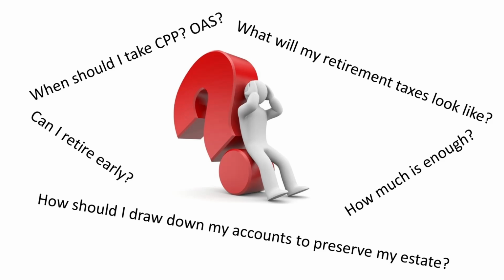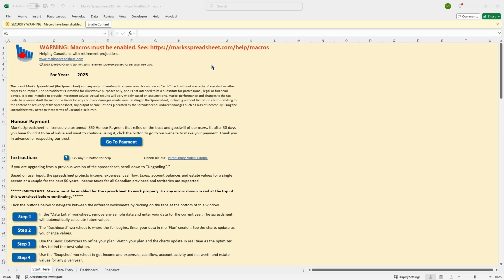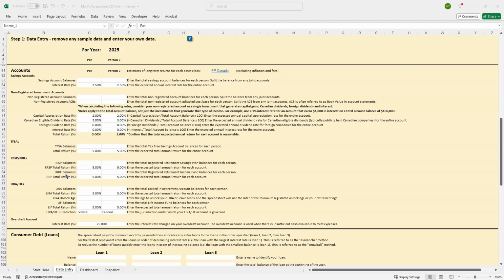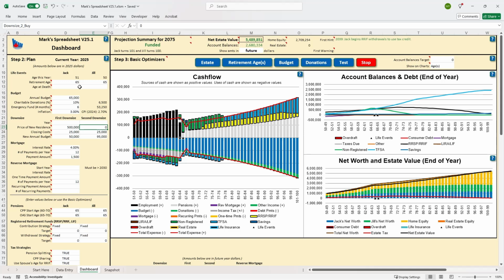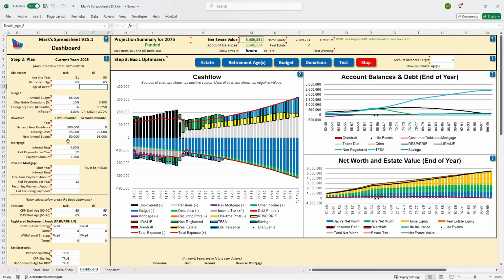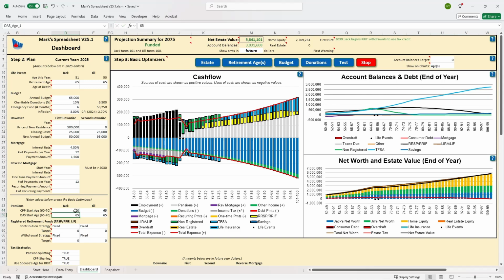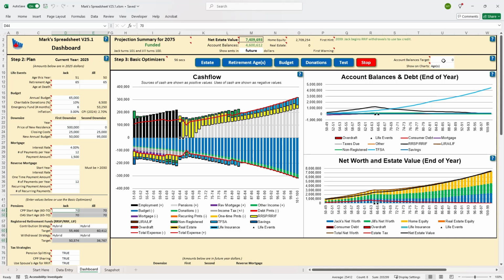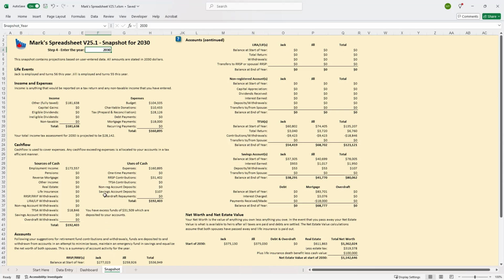Mark's Spreadsheet Introductory Video Tutorial V25+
Mark's Spreadsheet is a Microsoft Excel spreadsheet designed to help Canadians plan their retirements. This video gives an overview of the spreadsheet's capabilities and shows new users how to enter their financial data.

00:00 Introduction
00:34 Navigating Retirement
01:50 Dashboard Overview
04:35 Unblocking Security Restrictions
05:20 Start Here Worksheet
06:50 Data Entry Worksheet
15:00 Dashboard Data Entry
24:35 Instant Updates
26:30 Optimizers
30:48 Cashflow Chart
34:57 Snapshot Worksheet
35:54 Summary